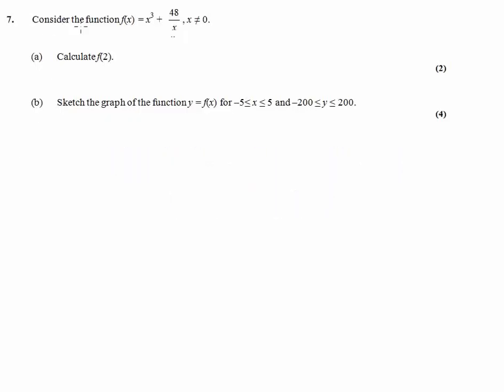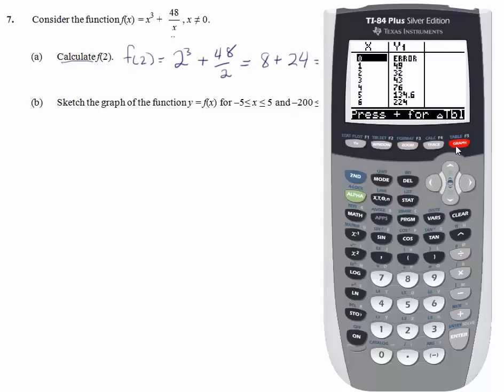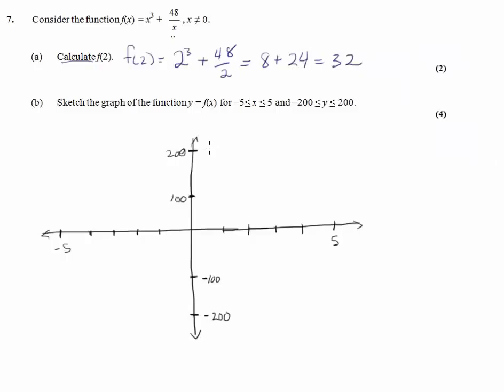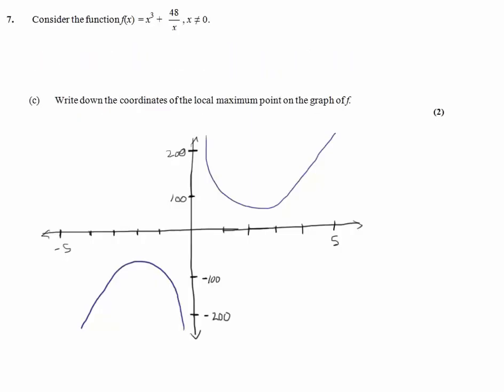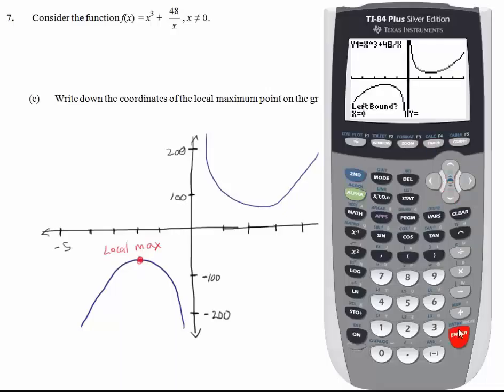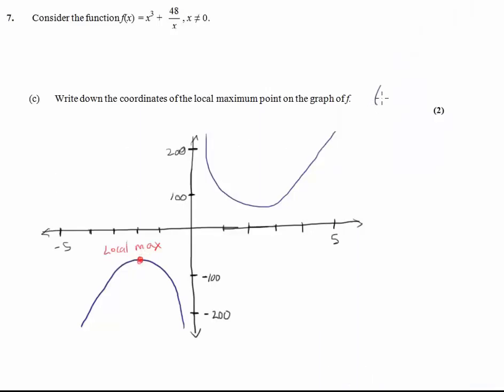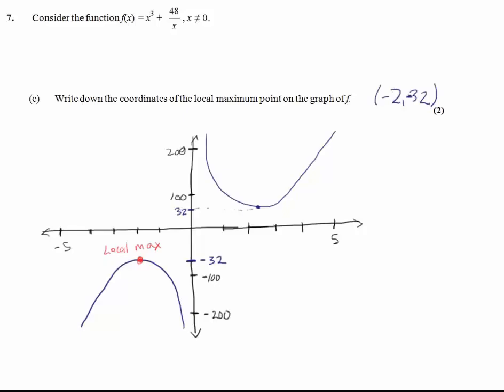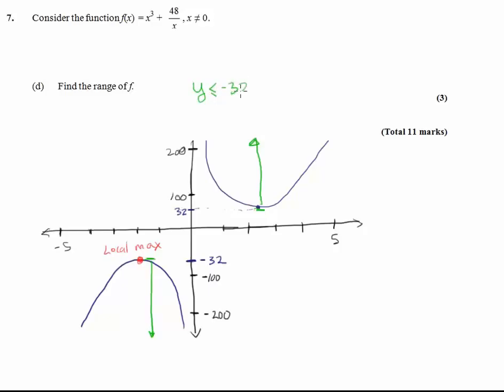Modeling Functions Question 7